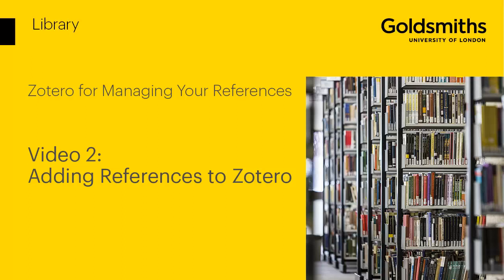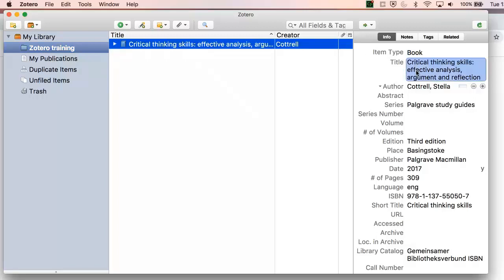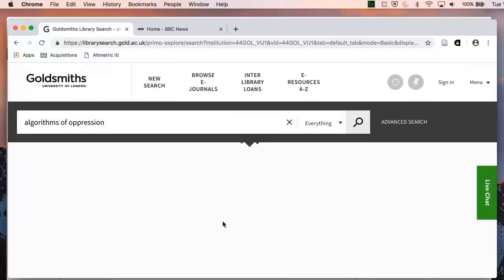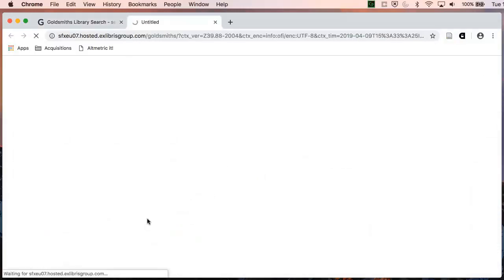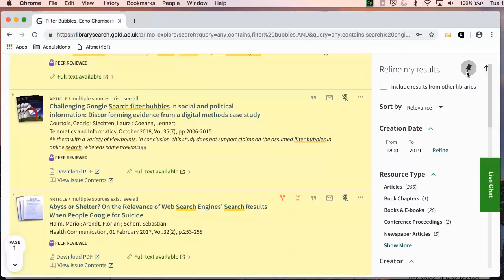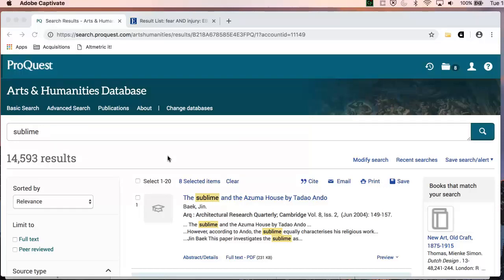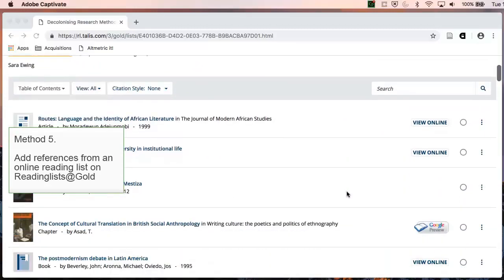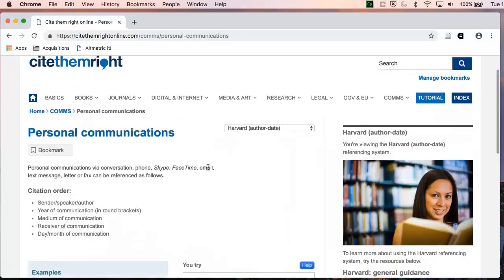Zotero Video 2: Adding References to Zotero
A guide to bookmarking and importing references into Zotero from Goldsmiths Library resources.

By Eve Jamieson, Subject Librarian at Goldsmiths Library.

Part 2 of 3 Zotero tutorials.